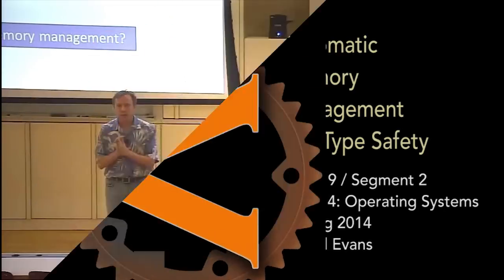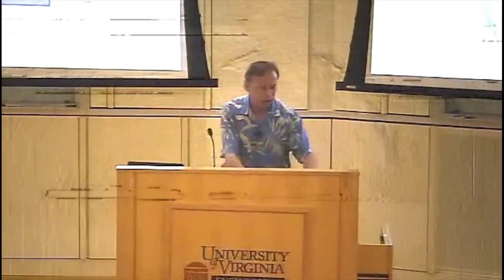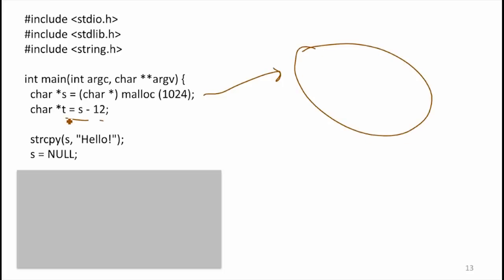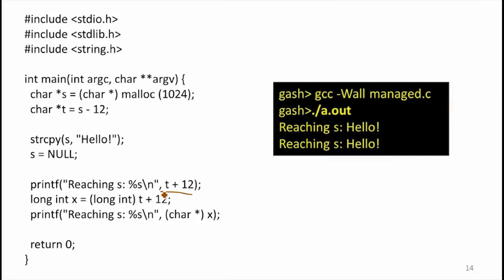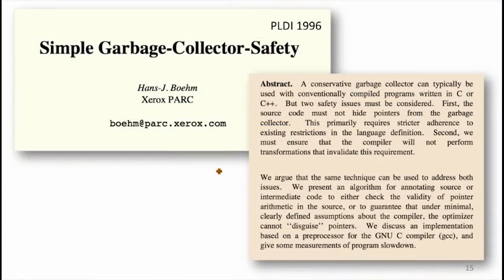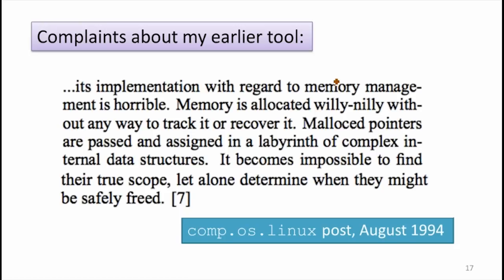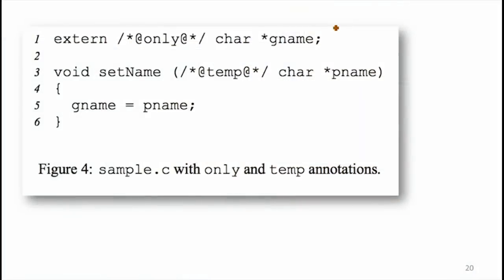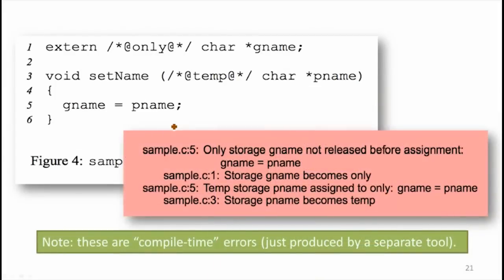Type Safety and Garbage Collection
Class 9: What the &~#@&lt;!? (Pointers in Rust)

Segment 2: Type Safety and Garbage Collection

Why Nothing is Garbage in C (Why C is Garbage?)
Willy Nilly to Systematic Explicit Memory Management